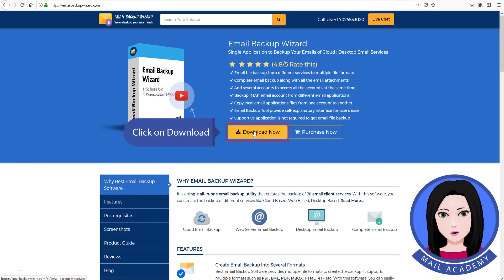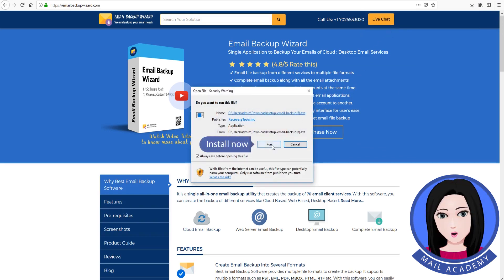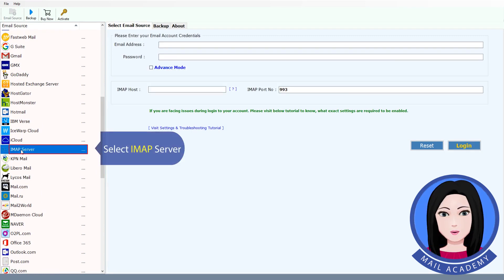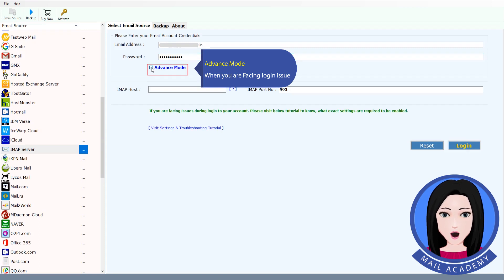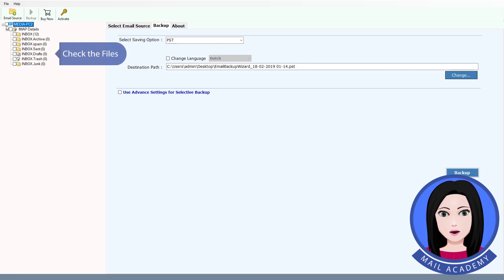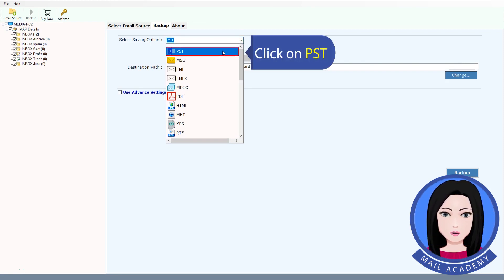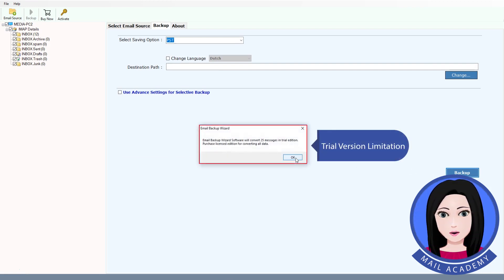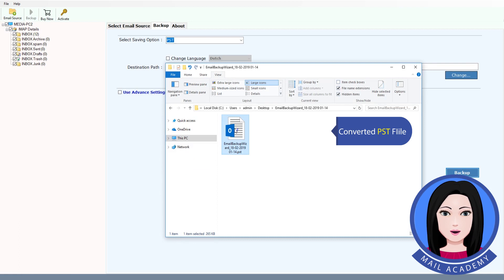How to Export Webmail to PST to Move & Create PST in Webmail?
In the video tutorial we will learn to solve major queries like how to create PST in Webmail or how to Move Mails from Webmail to PST file. The software is one of the best solutions to backup Webmail to PST & export all files. We can easily understand & explain all of its working process to export Webmail to PST file.

The working of this amazing software is very easy & simplified for non-technical users. It will give you a preserved & safest Webmail to Outlook Converter toolkit in simplified way. PST files are supported to import into all latest versions & editions of Outlook 2019, Outlook 2016, Outlook 2013, Outlook 2010, Outlook 2007, Outlook 2003, Outlook 2002 etc. for both 32-bit & 64-bit OS editions. It will export all the emails of Webmail to PST files to successfully move mails from Webmail to Outlook PST file including all inserted attachments. It will enable the users to preserve all the formatting and attributes of messages like Email Headers, Font Formatting, Signature, Hyperlinks etc. The software will by default save resultant PST files at Desktop but users can also change the destination path according to requirement. Its working can be better understood just by following these simple steps:

How to Move Mails from Webmail to PST File?

Step 1: Install & Run Webmail to PST Backup Tool & Choose Webmail options.

Step 2: Enter Login Credentials of Webmail Account & then fetch Mailbox items.

Step 3: Select PST option from the list of Saving options & setup all options.

Step 4: Setup Webmail to PST Converter Software & Apply Advanced Filters for Selective Backup of Webmail to PST account.

Step 5: Click on Backup button & analyze the whole conversion process.

Step 6: Access resultant PST files & then import it into Outlook Mail.

As from above we can successfully conclude that it is one of the easier solution available in present time to backup Webmail to PST files.